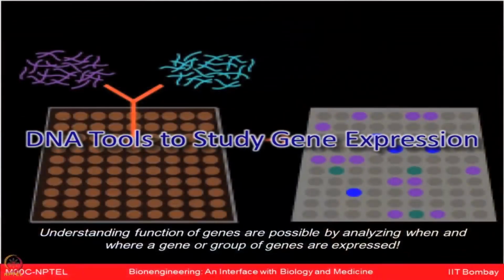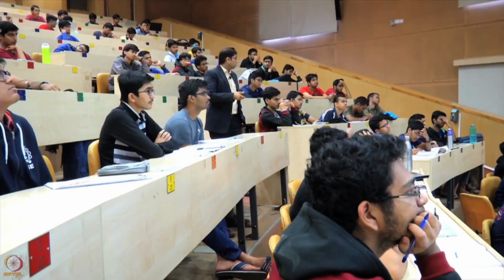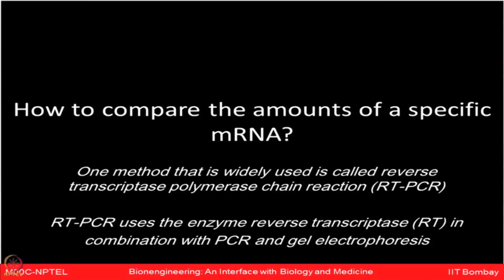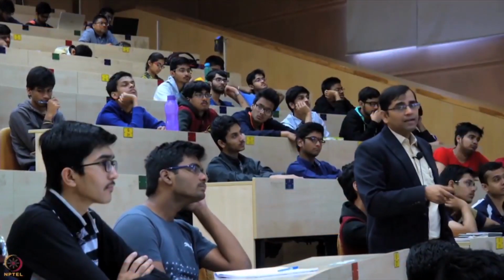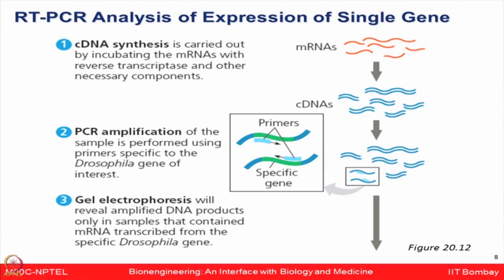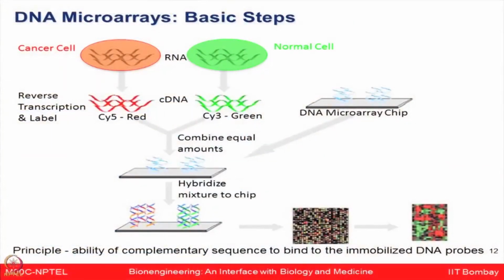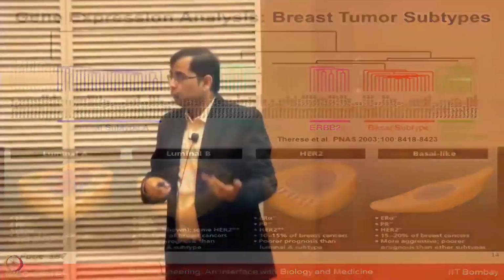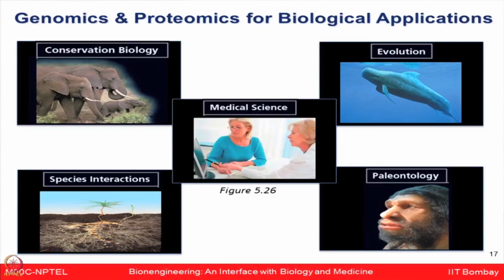DNA Tools & Biotechnology-IV